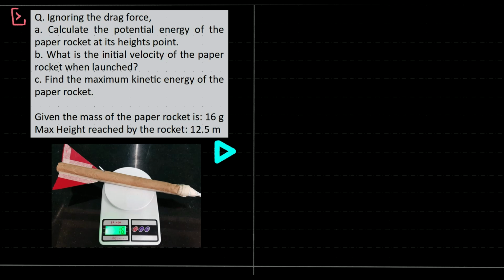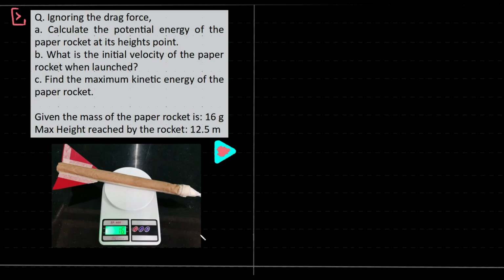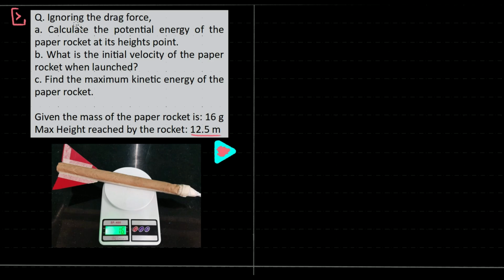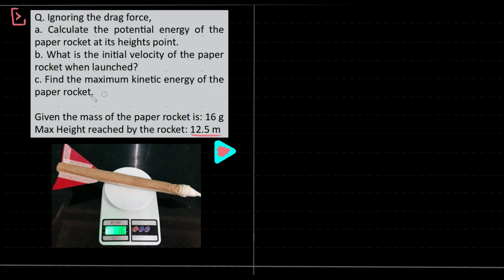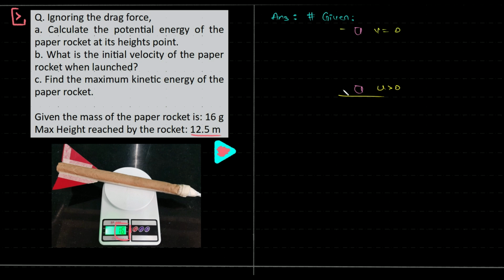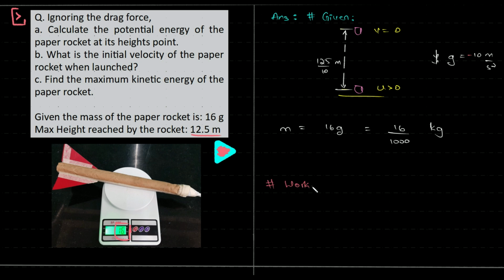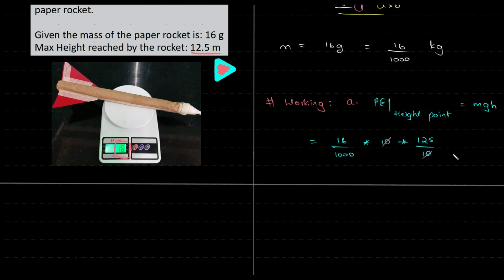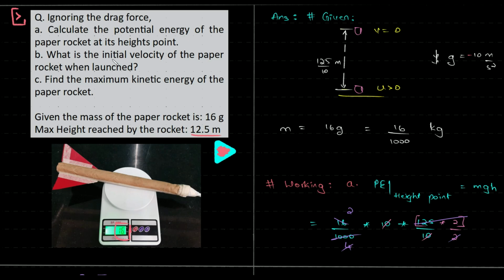11 04 M 1 Numerical E